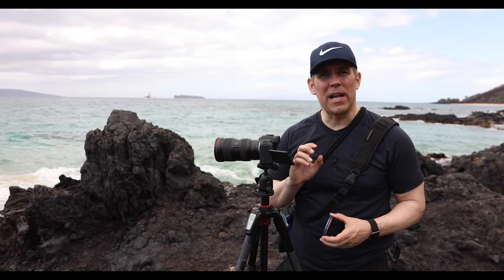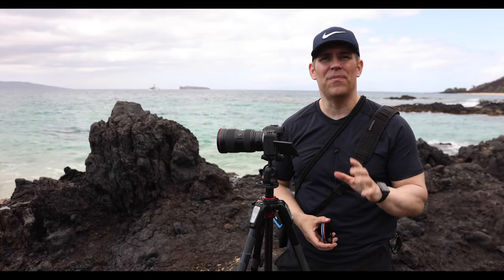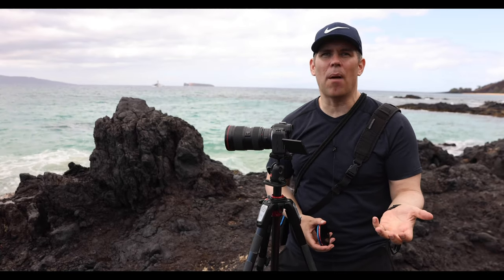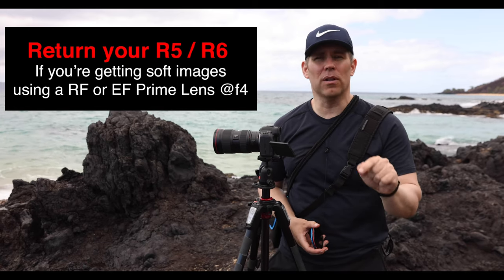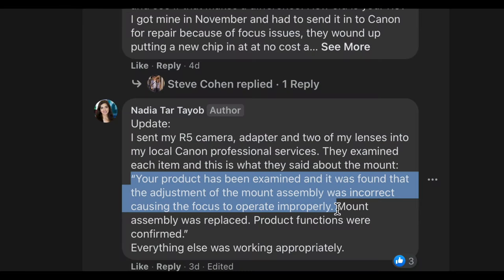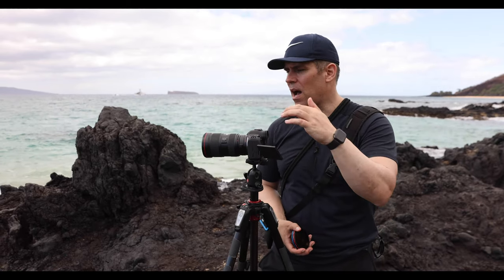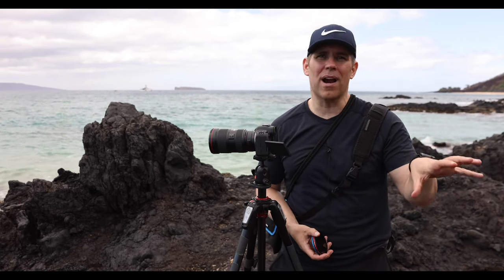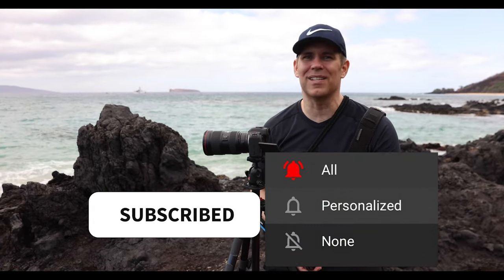Canon R5 Sensor Misalignment Issue CONFIRMED - No Sharp Images with Any Lens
Capture the beauty of the world around you with the help of Maven Filters' Color Coded Magnetic Photography filters.

We have had about 8-10 Canon R5 users who have copies of the R5 that cannot get a tack-sharp image with any lens on the body, including RF's and Primes.

I know that in at least 2 cases, Canon support has fixed/repaired the issue and has diagnosed it as a "misaligned sensor mount," and in the other cases, much to the dismay of the users, Canon is saying there is nothing wrong with the cameras. I also know the service center in Costa Mesa, Ca, that has repaired one of them correctly (and it is now working fine).

I have known one of the photographers this has been affecting for about 10 years. He upgraded from a 5Dii. I have seen his images, and it is not fine. Imagine saving your money, buying your dream camera (the R5), ousting it under the Christmas Tree, finding it doesn't work, and sending it in to Canon who is now saying it's fine.

Canon needs to communicate better with its repair and service centers to ensure the issue is known and that we can help these users get their cameras working correctly.

Also, check your R5s as soon as you get them!

Sensor Misalignment / 100% Soft Focus Thread on my R5 / R6 Group